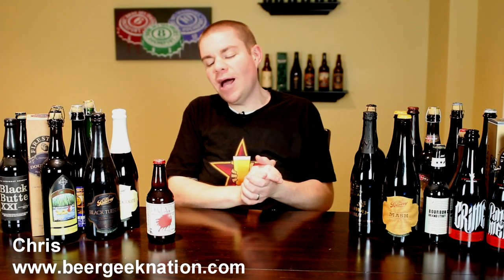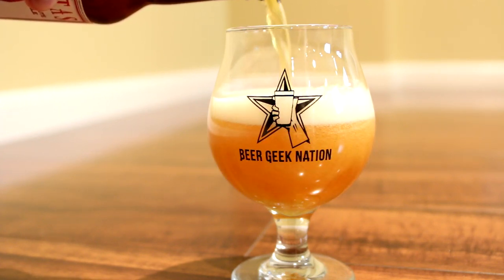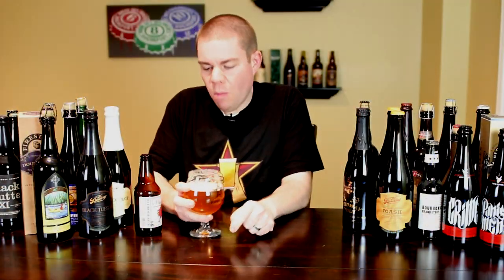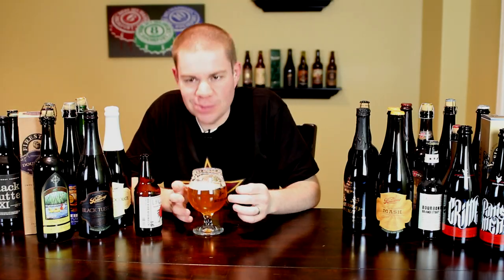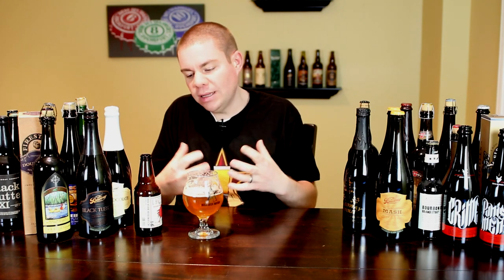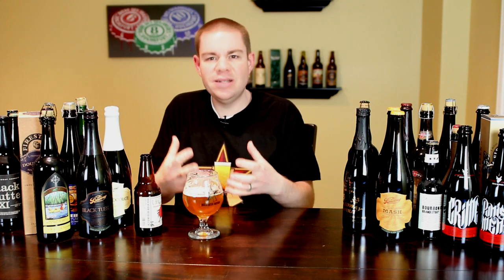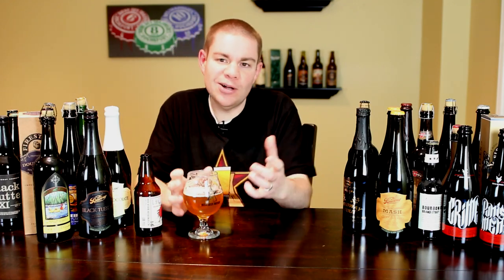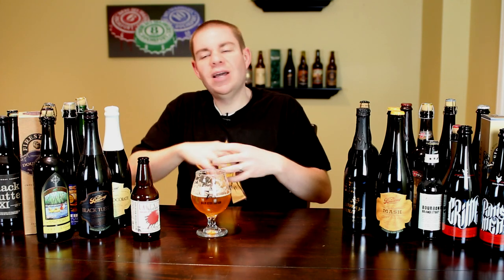Lagunitas Sucks | Beer Geek Nation Craft Beer Reviews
Lagunitas Sucks
Lagunitas Brewing Co.

This sad holiday season we didn't have the brewing capacity to make our favorite seasonal brew, the widely feared BrownShugga' Ale. You see we had a couple of really good years (thank you very much) and so heading into this season while we are awaiting the January delivery of a new brewhouse we are jammin' along brewing 80 barrels of IPA and PILS and such every 3 hours. A couple of months back we realized that since we can only brew a mere 60 barrels of Shugga' every 5 hours, that we were seriously screwed. For every case of Shugga' brewed, we'd short 3 cases of our favorite daily beers. It's a drag. This year, we brewed something that we think is also cool and brews more like our daily brews. The new brewhouse will help insure this kind of failure never happens again. It's a mess that we can not brew our BrownShugga' this year and we suck for not doing it. There is nothing cool about screwing this up this badly and we know it. Maybe we can sue our own sorry selves. There is no joy in our hearts this holiday and the best we can hope for is a quick and merciful end. F*@& us. This totally blows. Whatever. We freaking munch moldy donkey butt and we just want it to be all over...